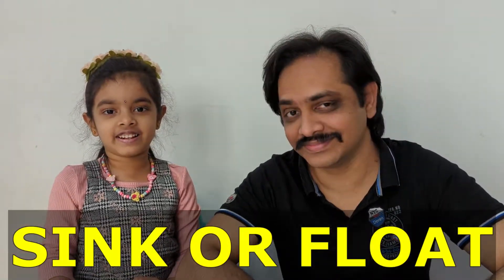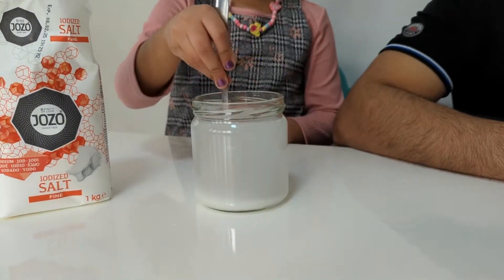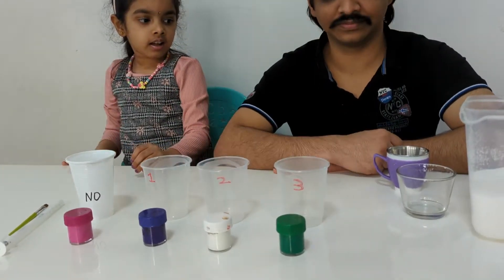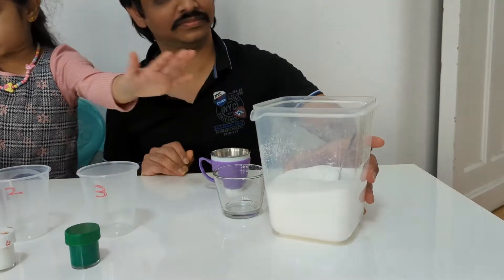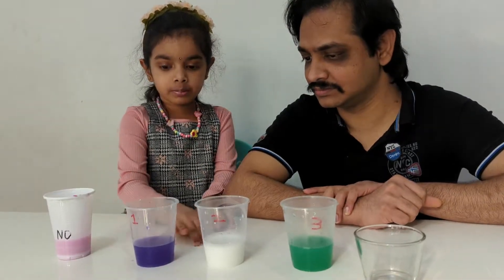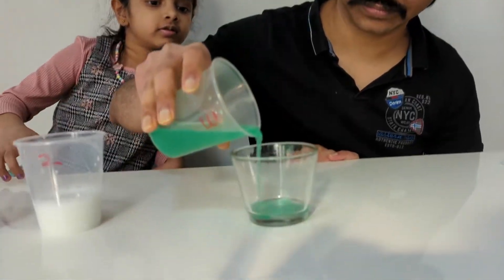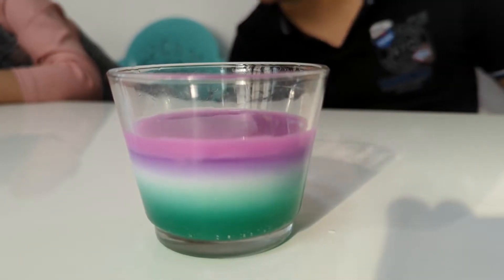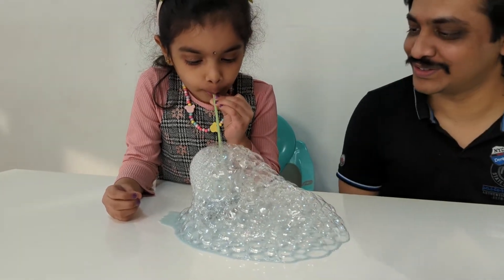Easy and Fun science experiments #2023 | Density test with sugar | Sink or Float with Egg 🥚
Simple density test and sink or float science experiments by Loshini with dad.
Cool easy science experiments for kids with colors and egg.
Loshini does fun and easy school science experiments, kids can try this at home and safe for kids.
Fun and easy science experiments for kids with colors, egg, salt and sugar.

First Experiment:

Sink or Float with Egg :

The egg will sink in the fresh water because it has greater density than the water. The egg will float in the salt water because when salt is added to water its density becomes greater than that of the egg. That makes the egg float.

Second Experiment:

Density Test experiment with colors and sugar.

Water can have different densities as well. An easy way to change water density is with sugar. When you mix sugar with water, the sugar molecules occupy the space between the water molecules, making the solution more tightly packed (denser). The more sugar you add, the denser the solution.